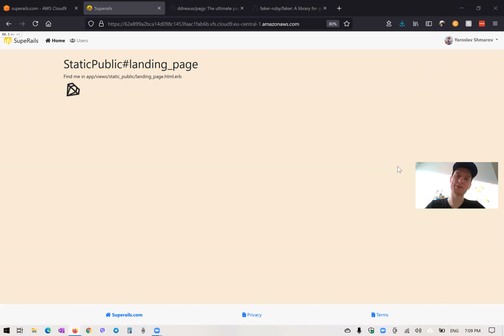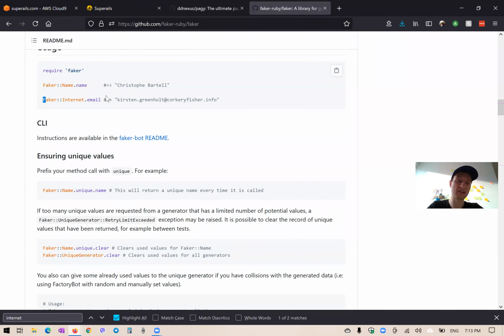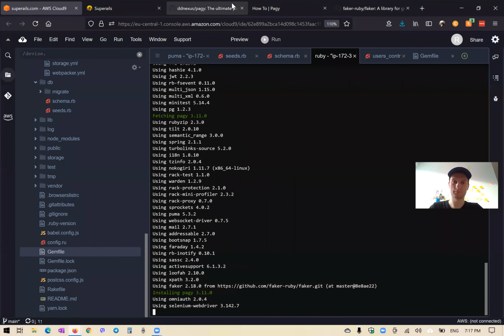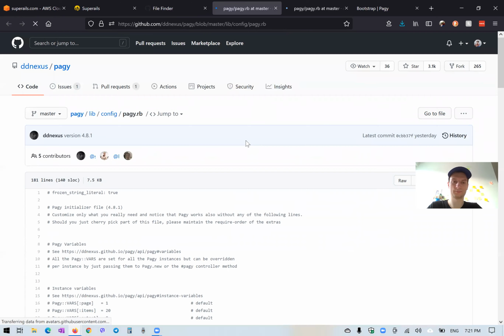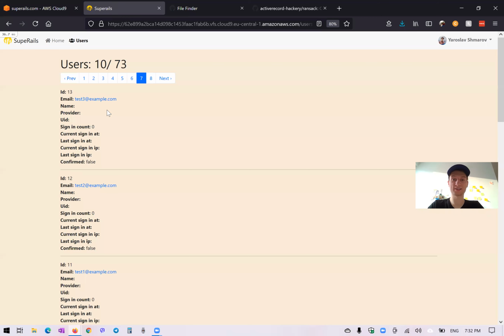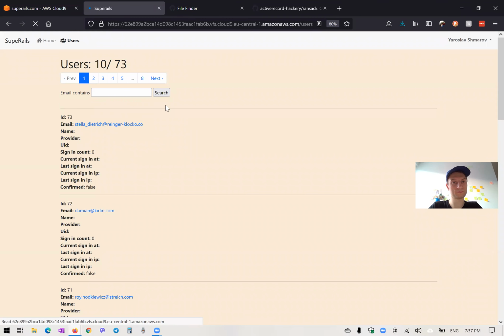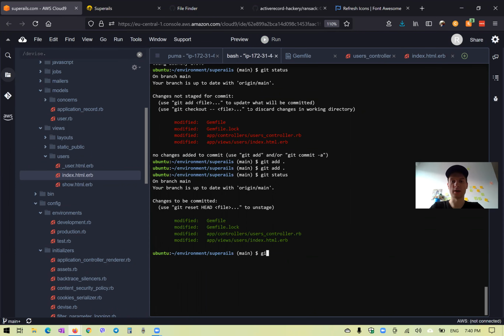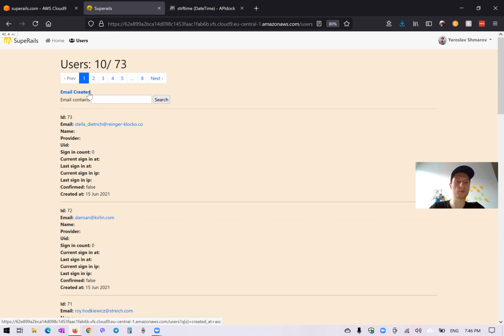Code Along Video Subscription App #4: seeds, faker, pagy, ransack, strftime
In this Code-Along video series we'll be building a new home for all the videos - SupeRails.com.

gem ransack to search and filter users gem ransack to search and filter users